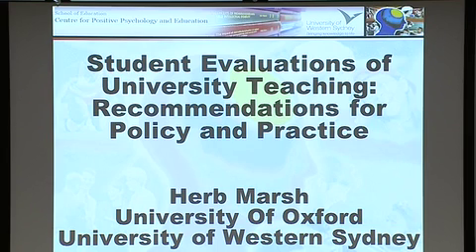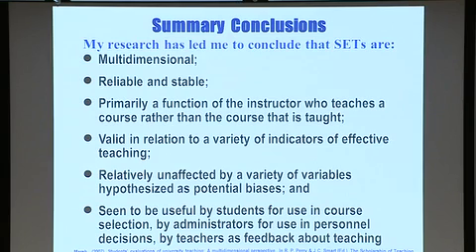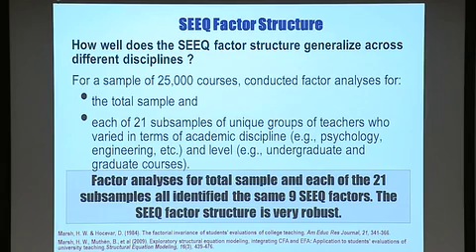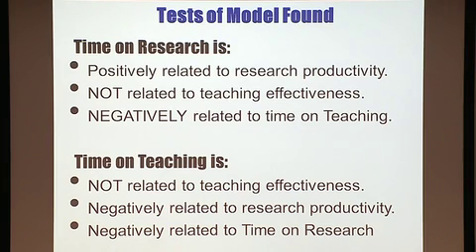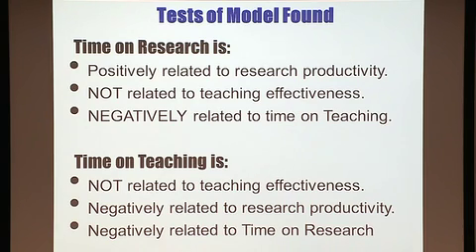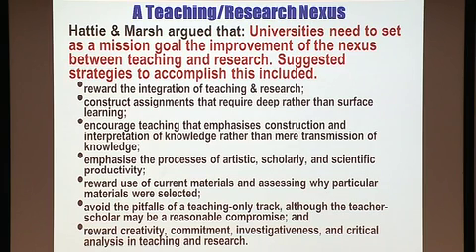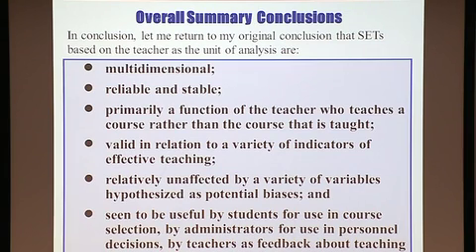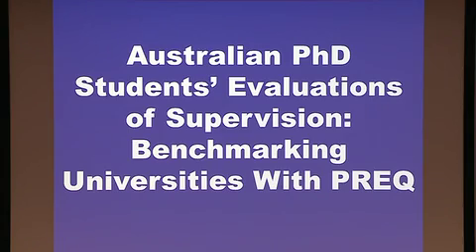Herbert W Marsh 教授主講 「學生對大學教學的評鑑 優化政策和實踐」精華版 中大視野 香港中文大學